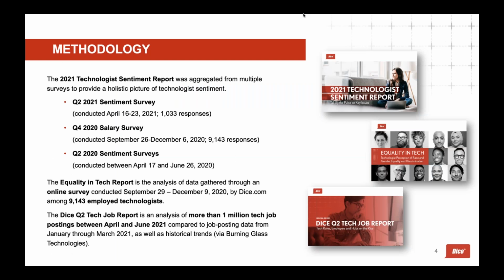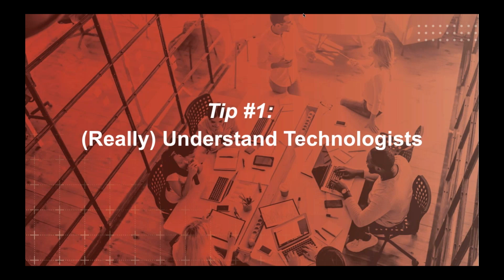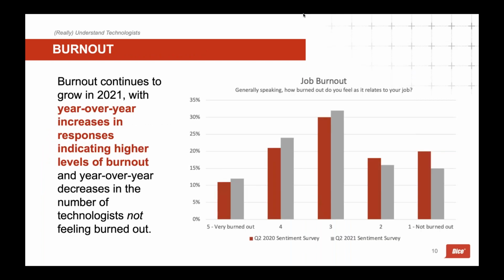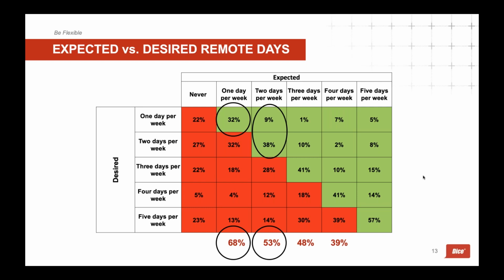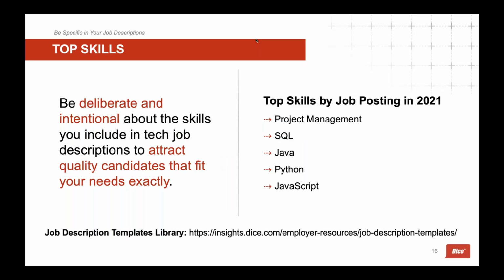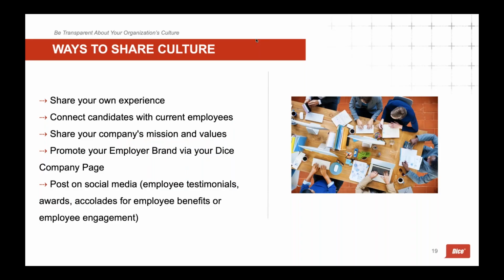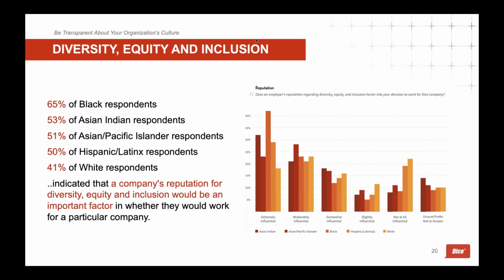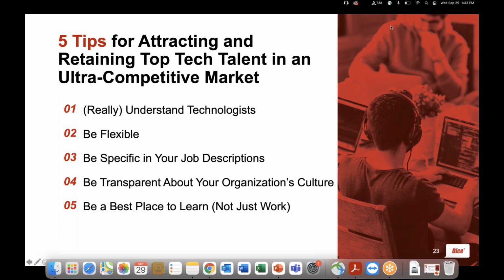How to Attract and Retain Technologists in an Ultra Competitive Market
Between the well-documented “Great Resignation” across the U.S. labor force and the continually-expanding investment in technology across nearly every industry and vertical, the surge in demand for skilled technologists shows no signs of slowing.

The level of demand and an increasing openness on the part of technologists to change employers have made attracting and retaining tech talent even more difficult for hiring organizations and recruiters. In this webinar, we’ll share five tips to help you compete and win in a tight market and reinforce those tips with data and insights from recent Dice surveys and reports.

You’ll learn:
·         How to leverage sentiment data to empathize with and address technologists’ top career concerns
·         Why flexibility is the key to work structure and return-to-office plans
·         Which trending skills you should be specifying in your job descriptions to appeal to tech talent
·         And more!

Interested in learning more about how Dice can help you connect with top tech talent? Contact Dice Today!